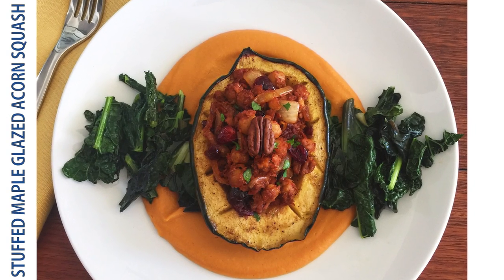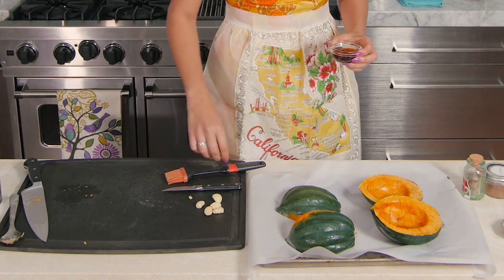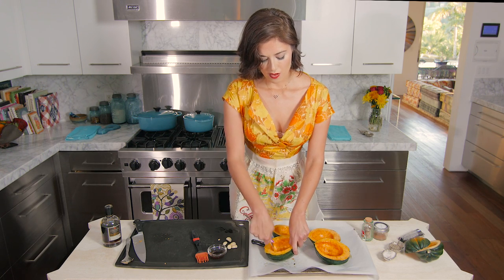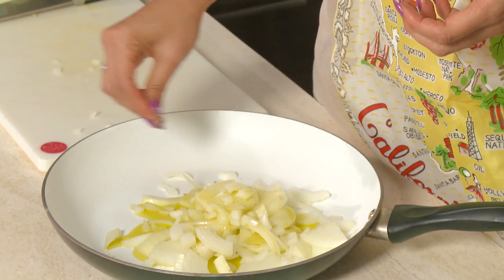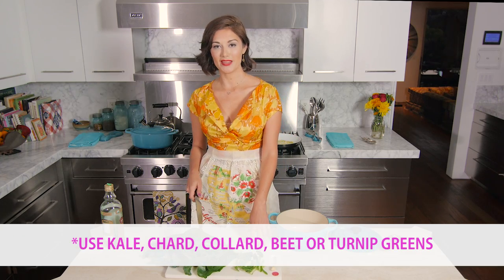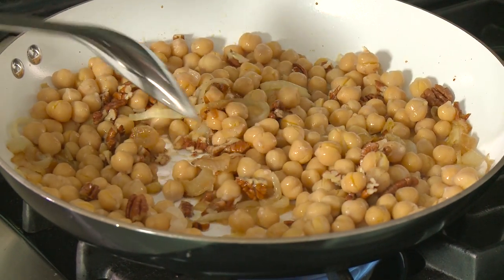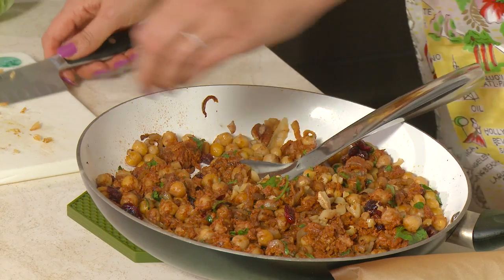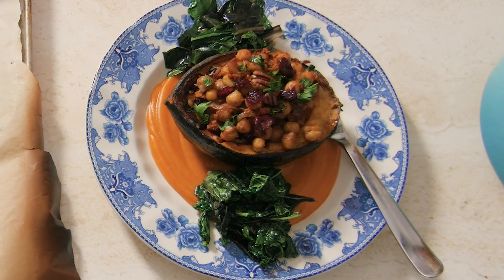Stuffed Maple Glazed Acorn Squash - The Perfect Vegetarian Dish for the Holidays!!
How to make a delicious meatless main dish for fall- Perfect for Thanksgiving! Vegan & Gluten Free.